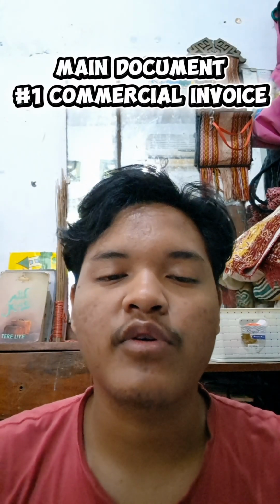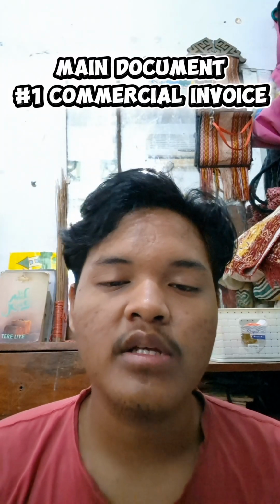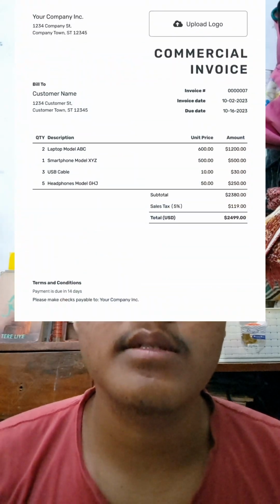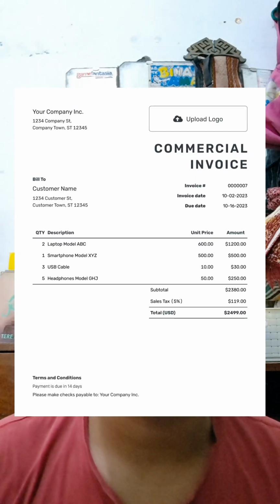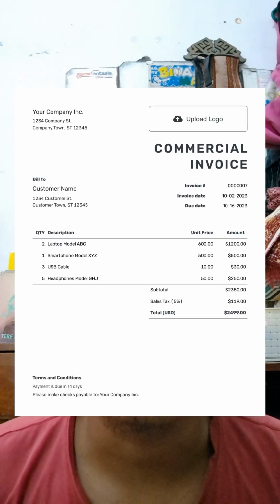export document for porang rice export | tugas praktikum bahasa inggris logistik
nama: Faiz Romadhon Ar Royyaan
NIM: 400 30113